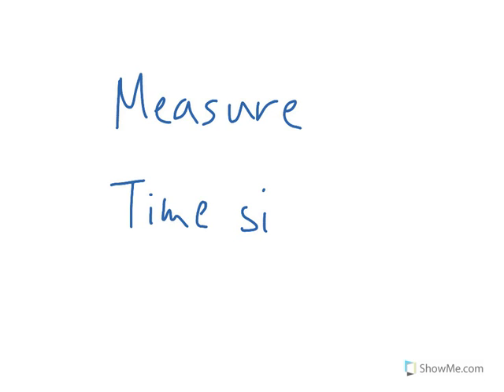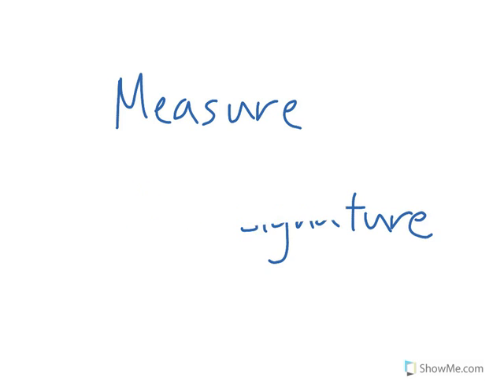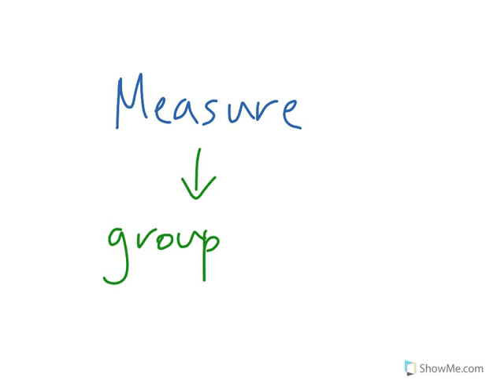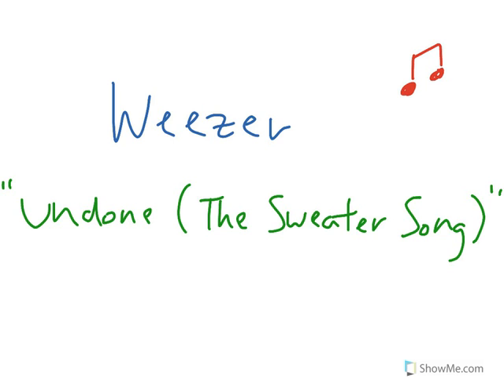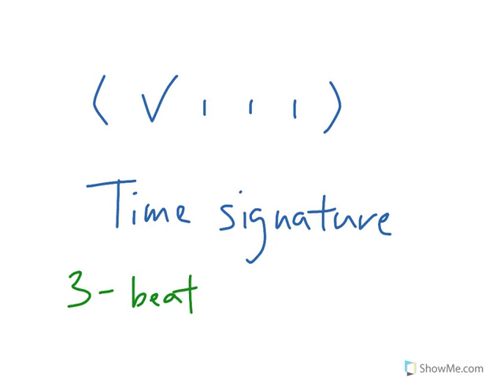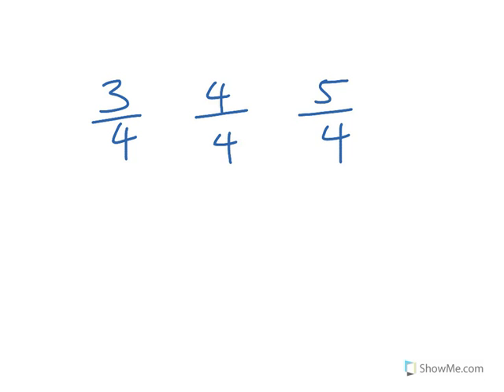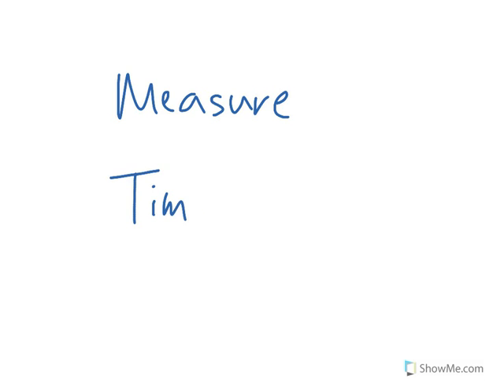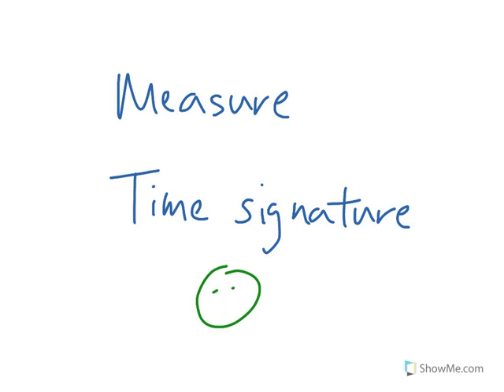How to Music Theory: Music Theory - Measures and Time Signatures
Created by San Kim, Bachelor's degree in Music from Columbia University, ex-musician, and founder of ShowMe.com.